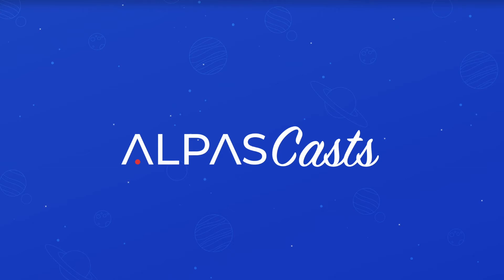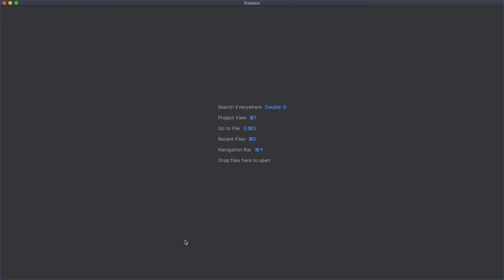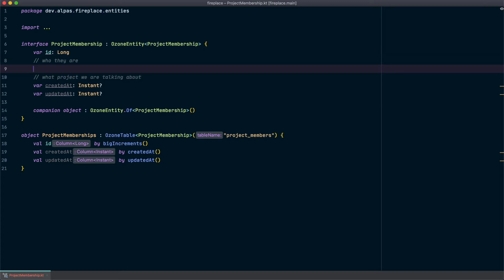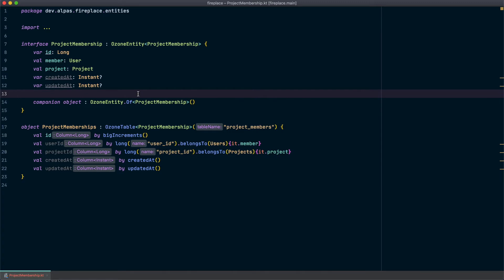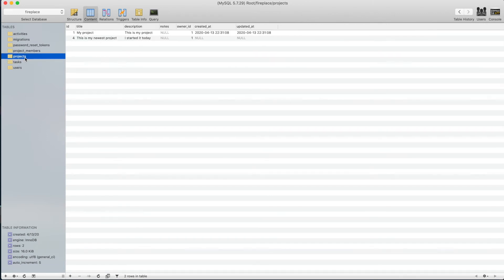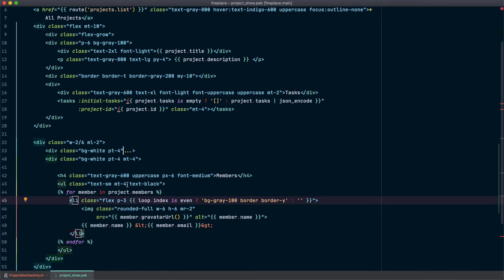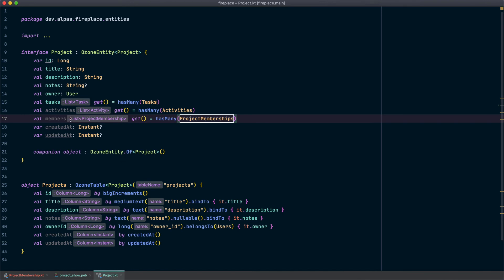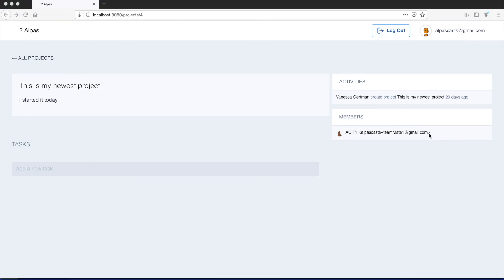Project Membership: Displaying Members of a Project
In this video we set up the structure for projects to have multiple team members. We then display those members on the project's page

Steps:
1. Create an entity and migration
2. Run our new migration
3. Manually add sample data to our database so we can test our new view code
4. Update project_show.peb to display the members of a project
5. Add a new property to Project to fetch all of its members

References:
1. The belongsTo relationship in Ozone
2. The hasMany relationship in Ozone